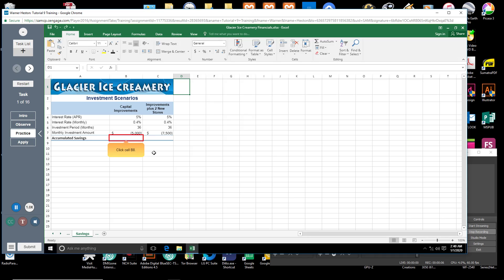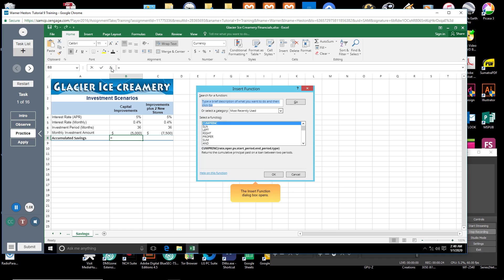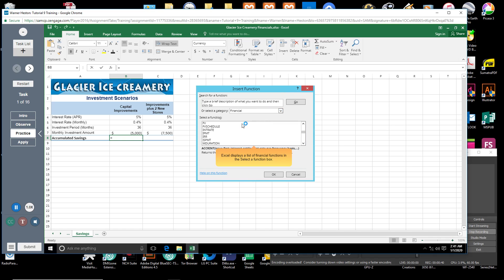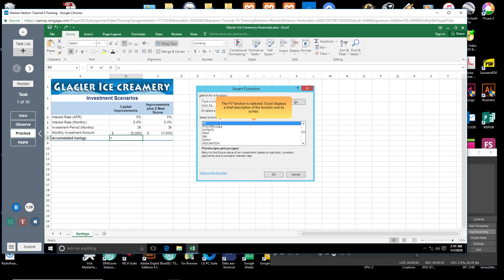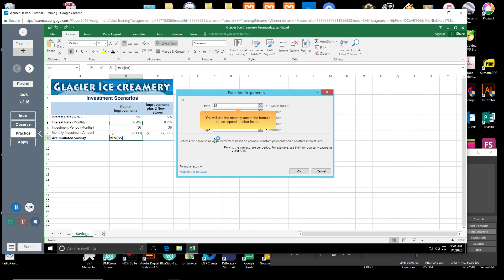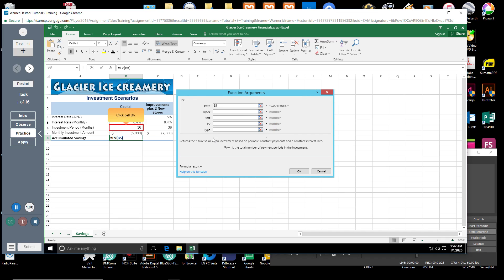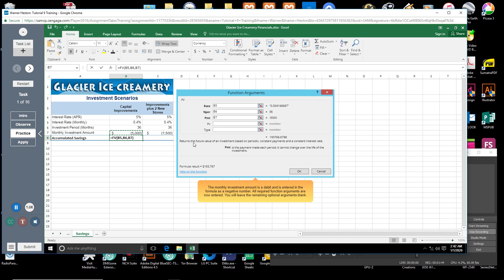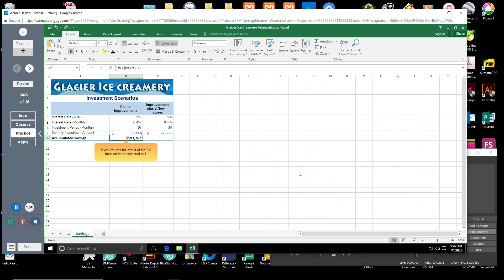009-Create a Formula Using the FV Function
Excel - Create a Formula Using the FV Function